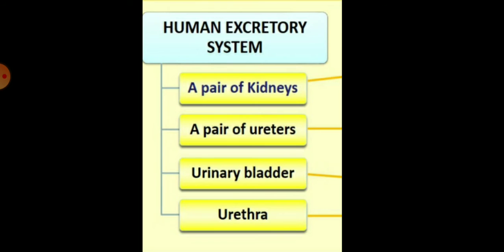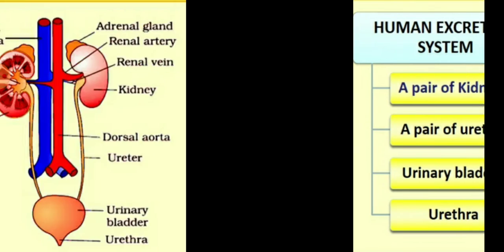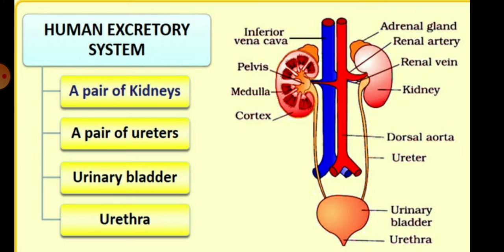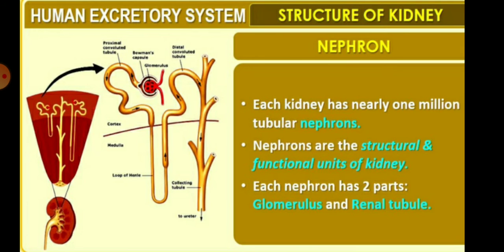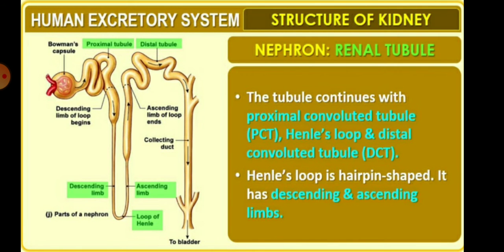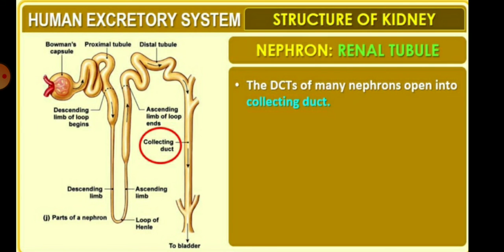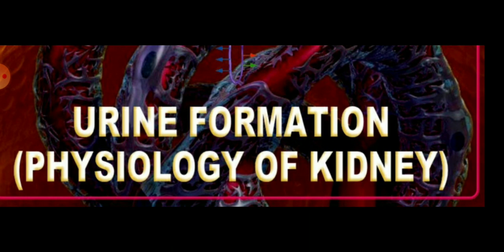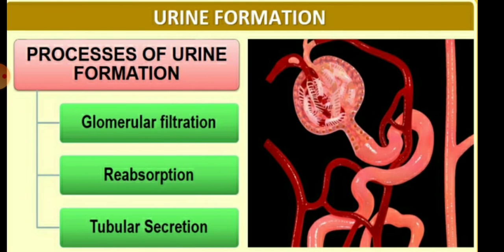Class X Biology